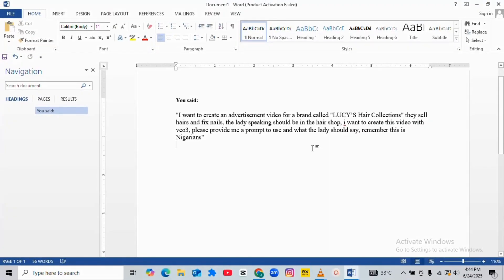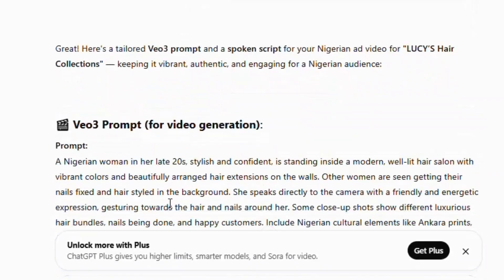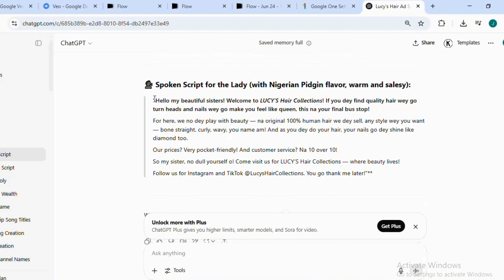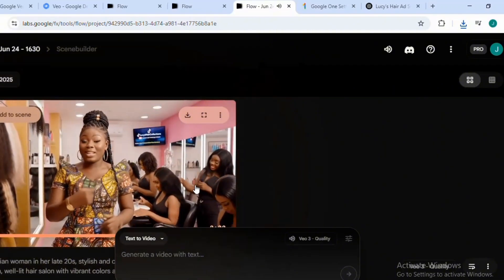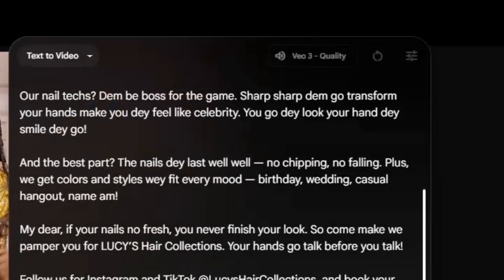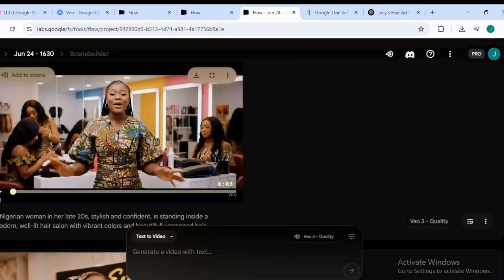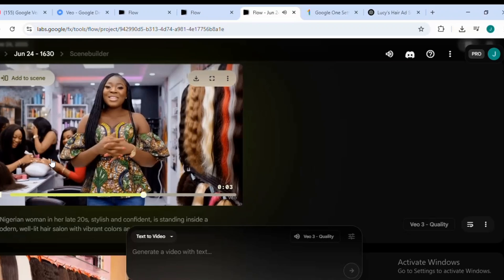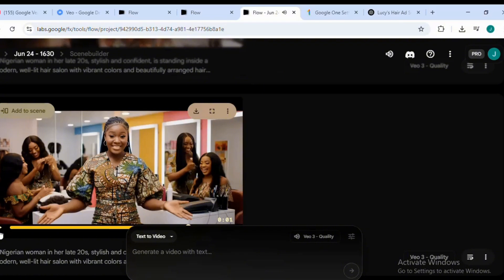How to use Veo 3 to Create Product Advertisements Videos { Full Tutorial } | Google VEO 3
Simple steps to create Advertisement video with VEO 3 GOOGLE AI

I Used Google VEO 3 to Make Viral Yeti Vlogs with Al - Here's How to do it for Free!